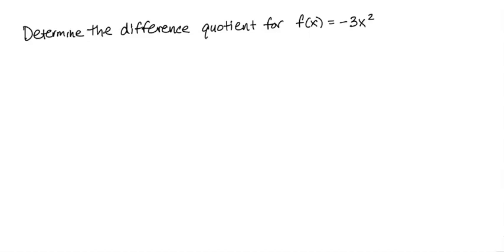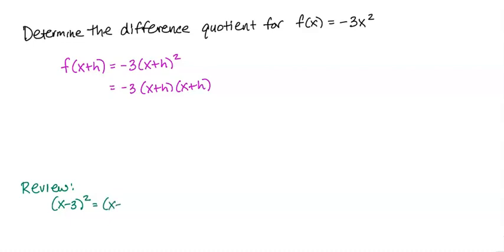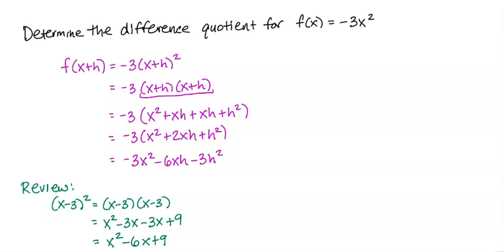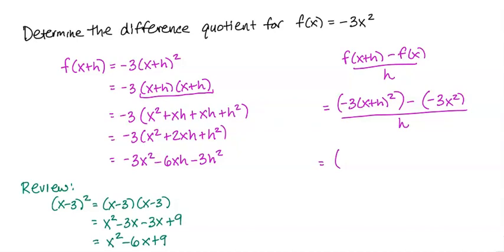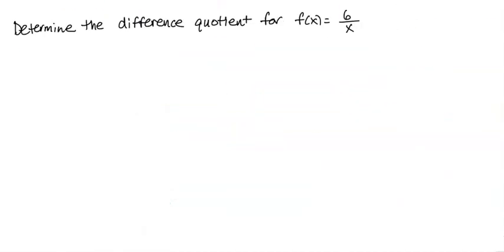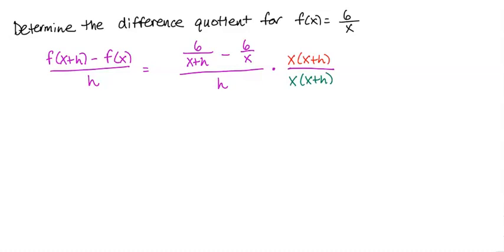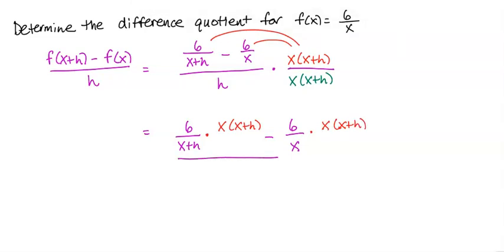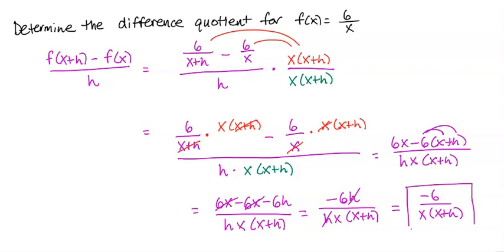MATH 115 Difference Quotient Examples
Determining the difference quotient for a quadratic function and for a rational function